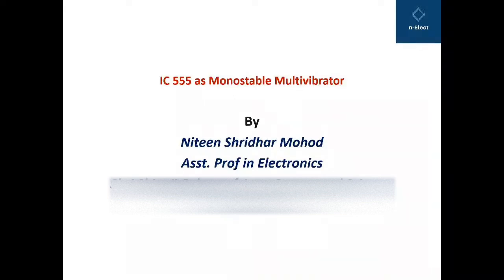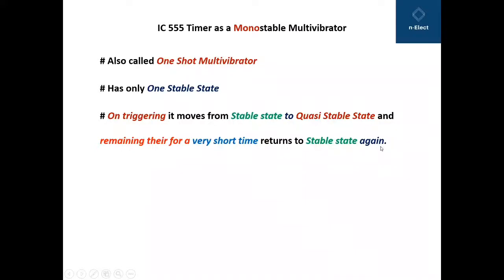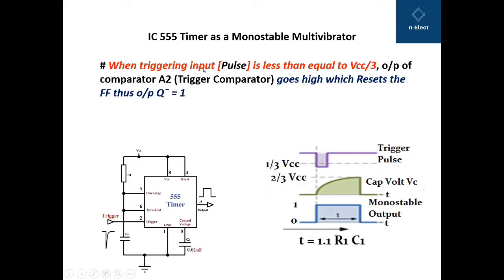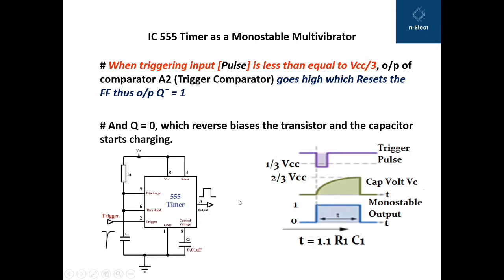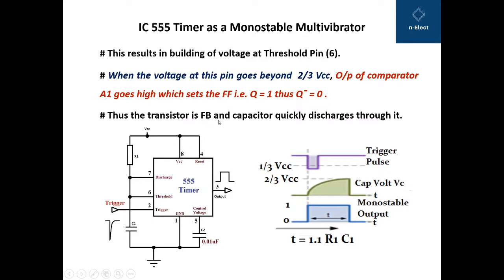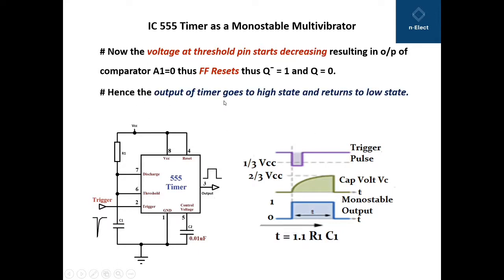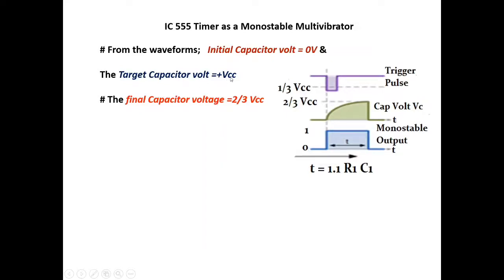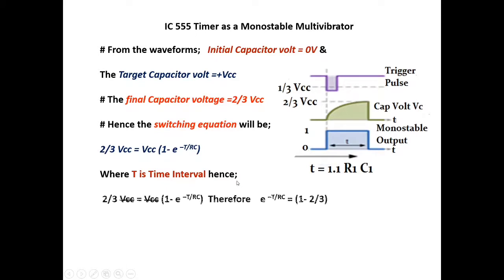S-V 3.4 IC 555 as a Monostable Multivibrator | Electronics | Niteen Mohod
- IC 555 as a Monostable Multivibrator | Electronics | Niteen Mohod -
This video will proved to be very much helpful for XII Electronics, BSc Final year Electronics, Polytechnic and Engineering students with Electronics and EnTC branches, which helps them to understand this  topic from scratch and in an easiest way.

Links for ;

HAPPY LEARNING..!!